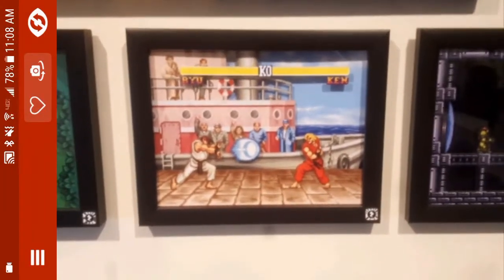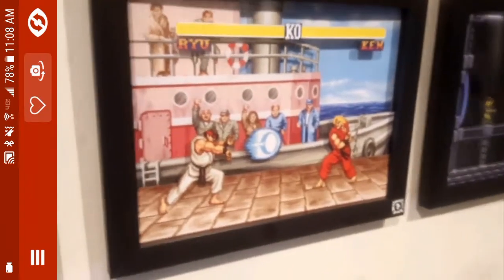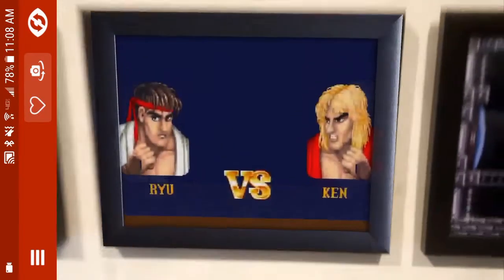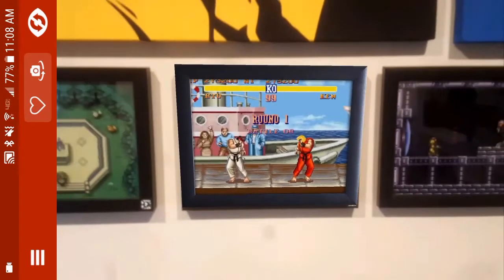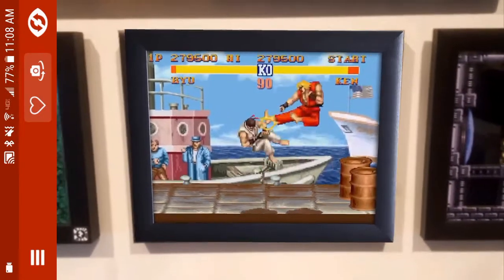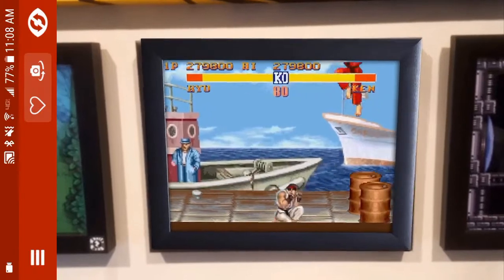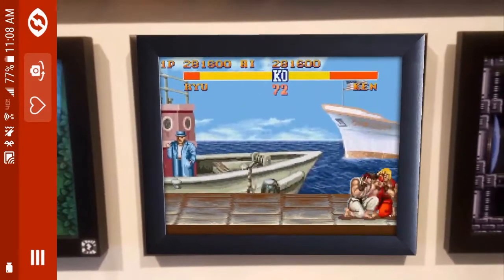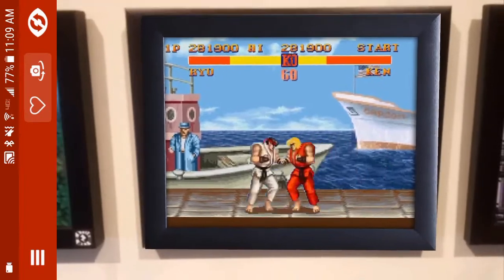Street Fighter 2 Augmented Reality Shadow Box Demo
Video Game Shadow Box presents Street Fighter 2 (Super Nintendo) - "The Dock"

This Street Fighter 2 scene captures a fight between Ryu and Ken, two characters with very similar moves yet entirely different personalities. Ryu fires off an early Hadouken while Ken prepares to respond in kind. But is he fast enough to counter?

I simply love the stage artwork in Street Fighter games. But you only get to admire the background for a short while before your attention is sucked into the fight. In this scene, bloodthirsty bystanders on a nearby boat cheer on the fight.